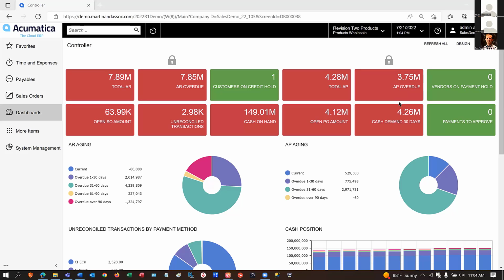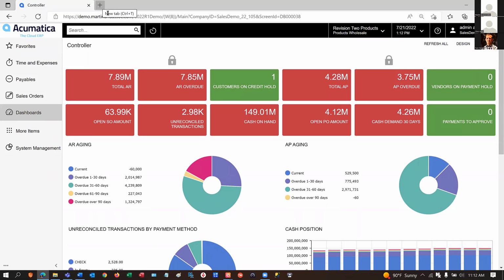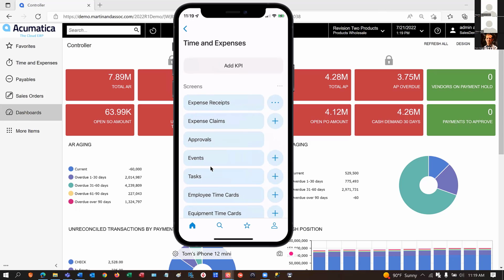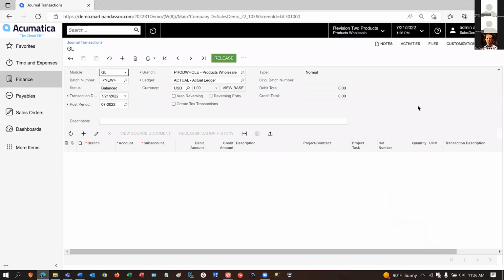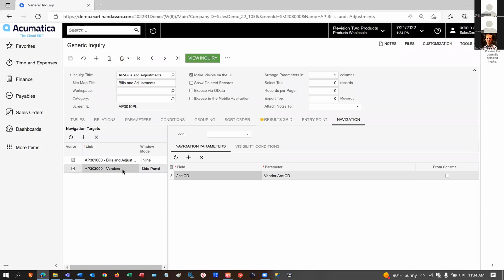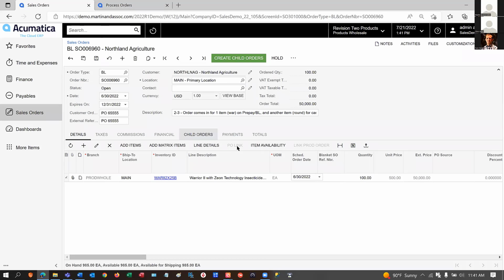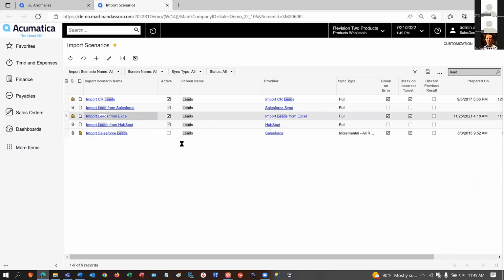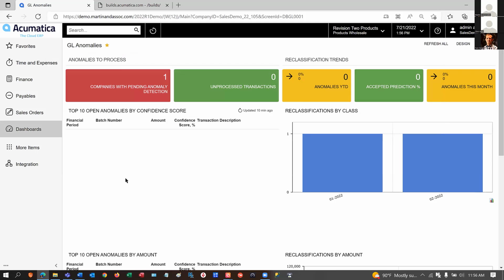Acumatica 2022 R1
Join us to learn more about the new features of Acumatica 2022 R1 including:

- Bank Reconciliation Streamlining
- Simplified Integrations
- Manufacturing control, without the hassle
- Up-to-date Mobile Interface
- Long and Short Term Contracts Made Easy